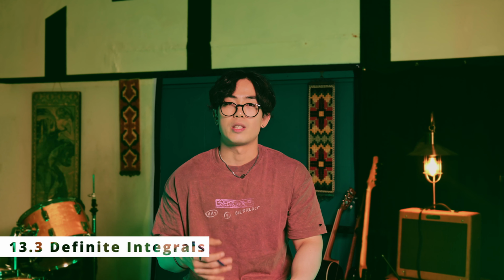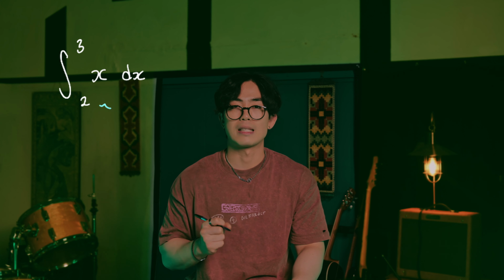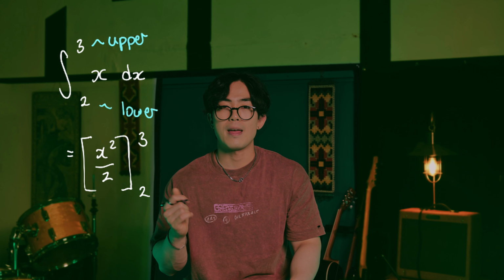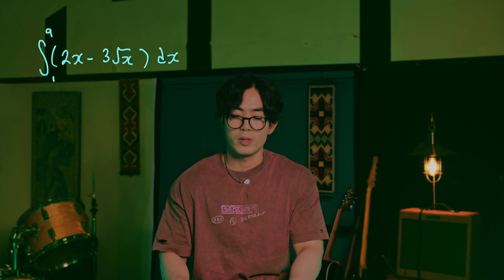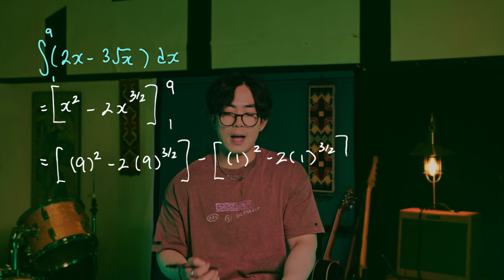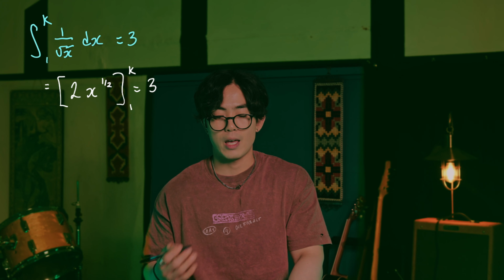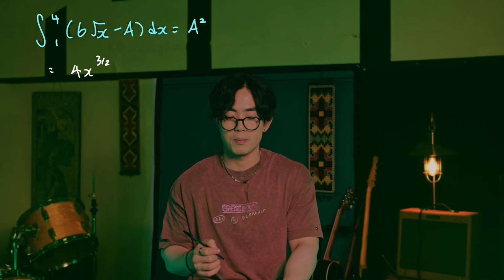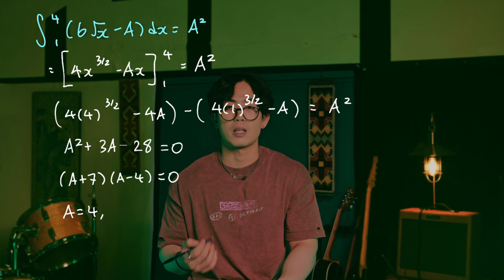Mathematics A Level - Integration: Definite Integrals | Edexcel/OCR/AQA